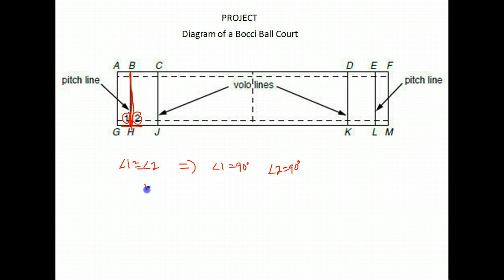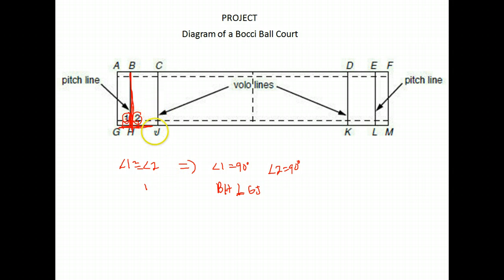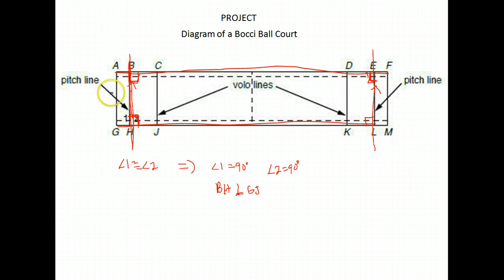Geometry A workbook 16 project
perp